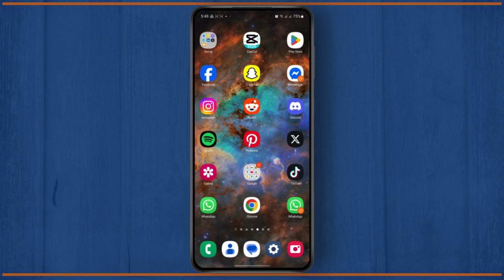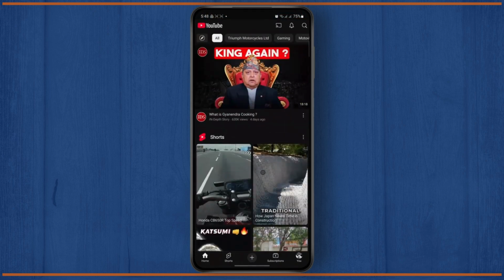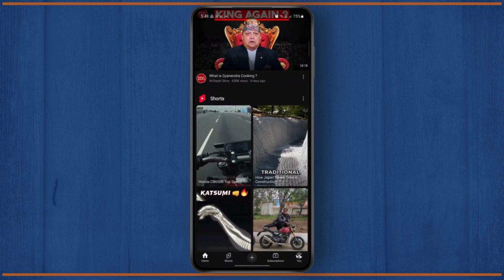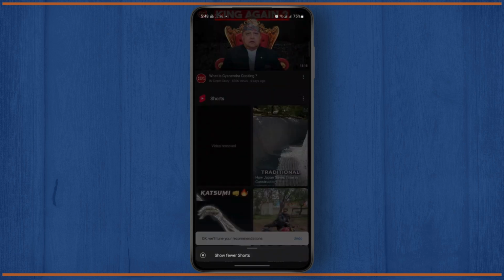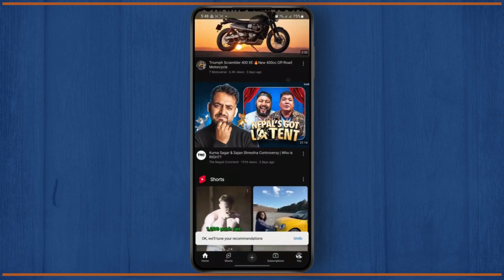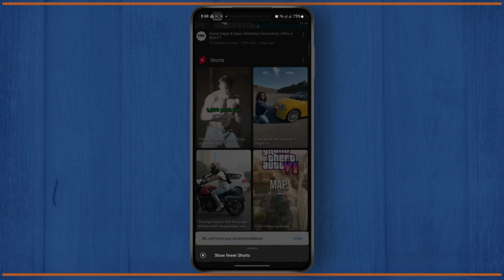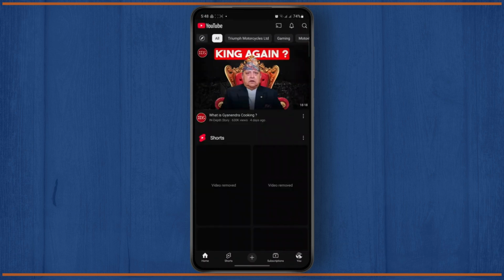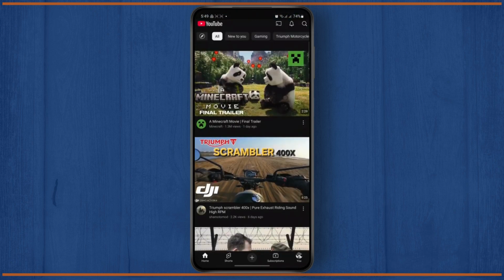How to Remove Shorts from YouTube Feed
Learn how to easily remove Shorts from your YouTube feed in this step-by-step tutorial. If you’re tired of seeing Shorts and want to disable or turn them off, we’ve got you covered!

In this video, you’ll discover how to remove Shorts from your YouTube feed. You’ll also learn how to disable YouTube Shorts and stop them from showing up, ensuring you can enjoy a more traditional YouTube browsing experience.

0:25 Step 1: Accessing Your YouTube Settings
0:50 Step 2: Disabling Shorts on YouTube